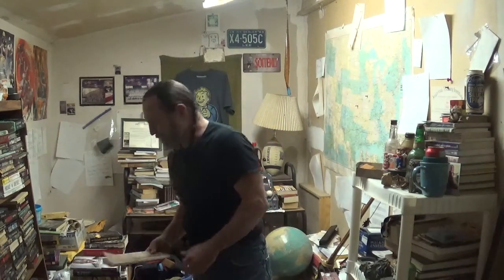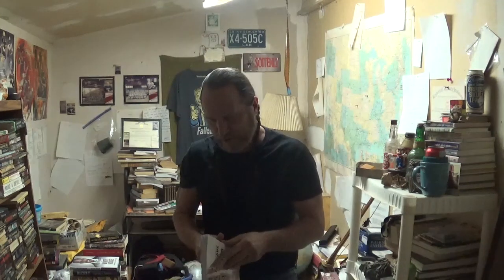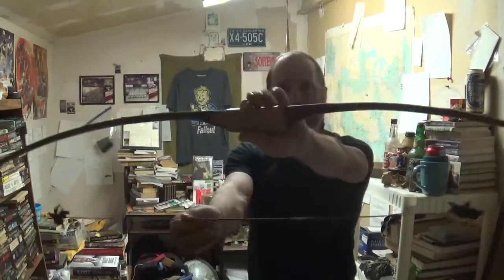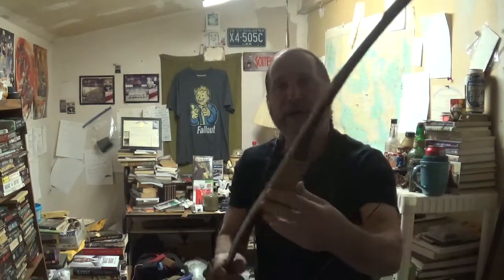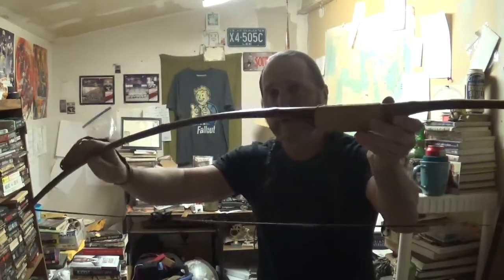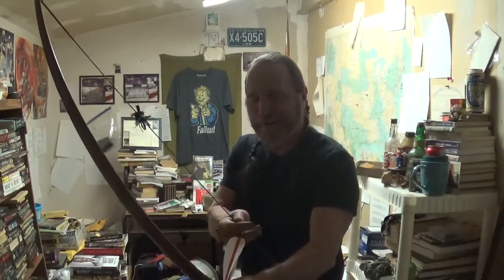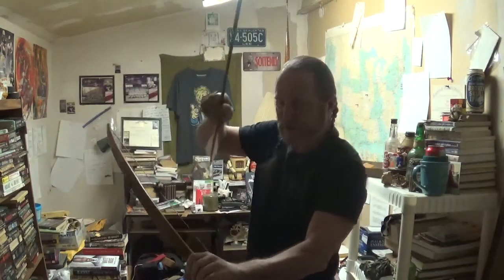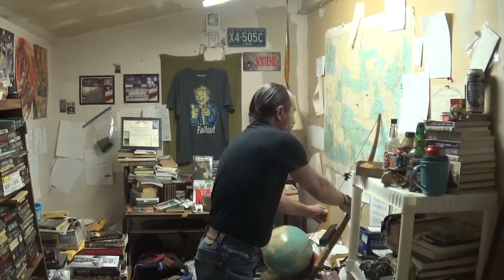Bows &Arrows of the Native Americans a book review! Native American Technology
I thoroughly enjoyed this read! I've always been into the Native American scene. And, since an early age (5?) I have tried to learn all I could about the culture and their methods of hunting, gathering and warfare. At age 58, my mission continues. I gave this book 4.5 stars! Cheers my friends!